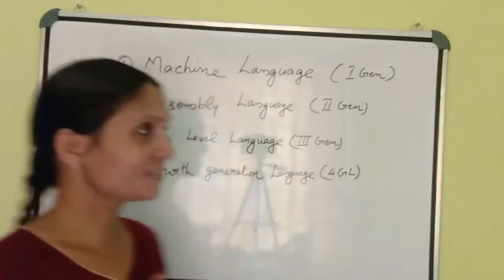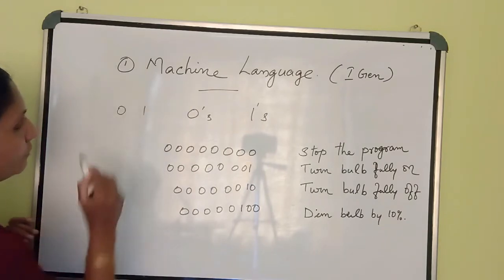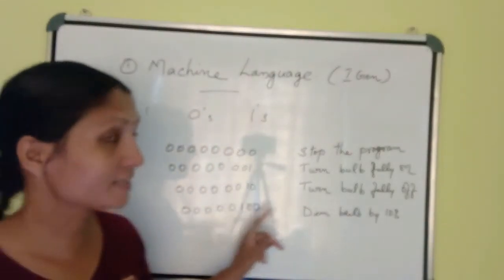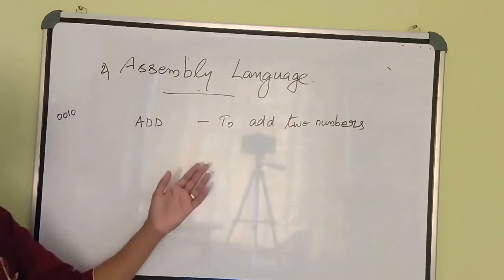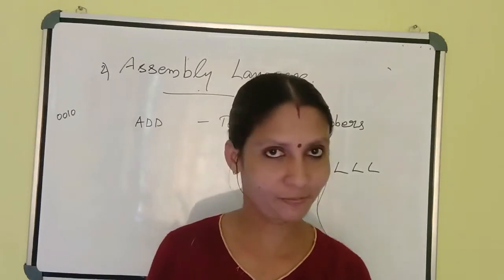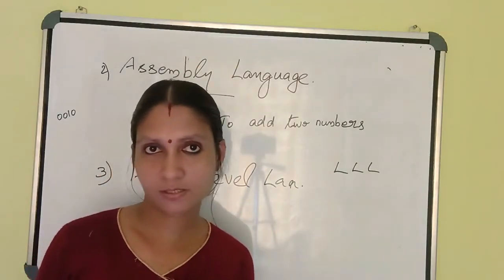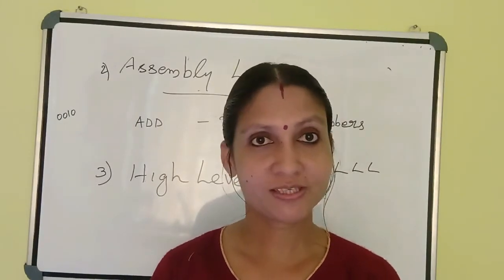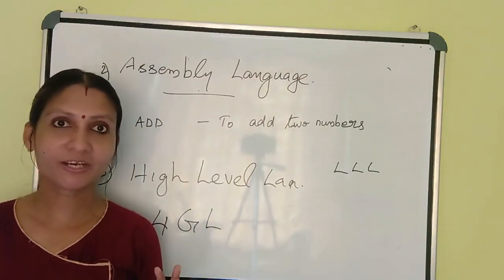Computer Languages // ICSE class6 Computer Applications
To communicate with a computer and to make it understand what we want it to do there are different languages. We need to issue a set of instructions in a language that a computer understands so that it works according to our requirements.Those instructions are called programs and the process of writing those specific instructions is called programming. The following are the different categories of programming languages and each one has its on set of rules: machine-level language, assembly-level language, high-level language and fourth-generation language.
These languages are well explained in this video.